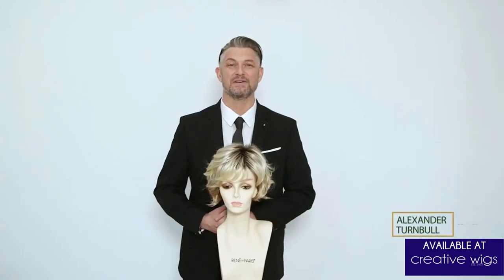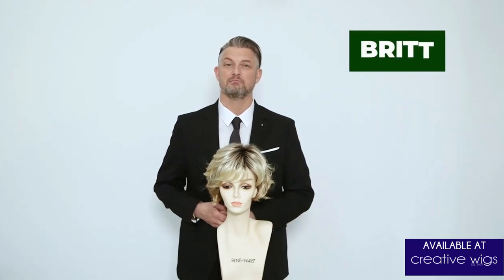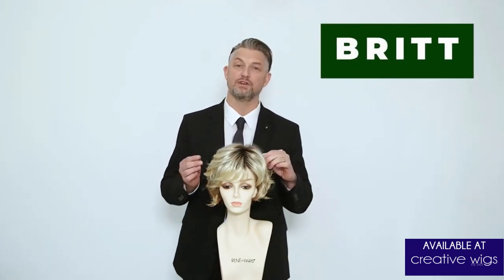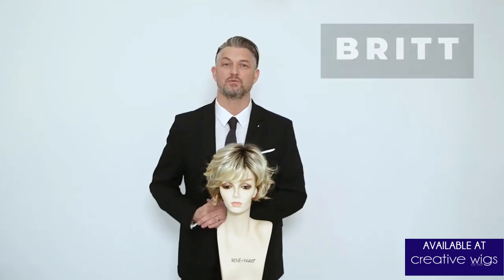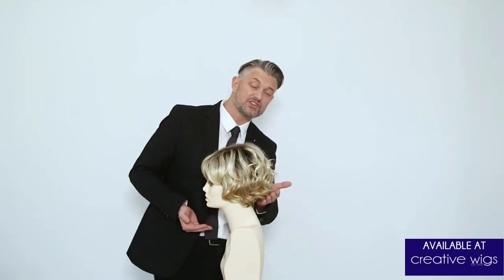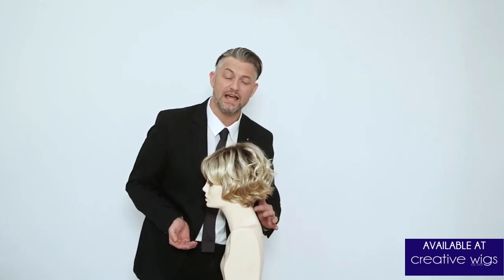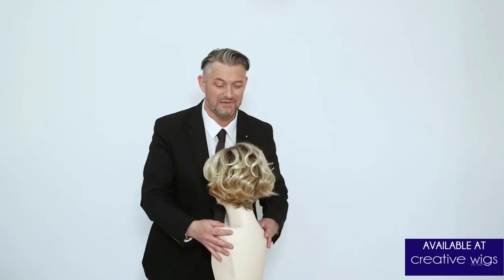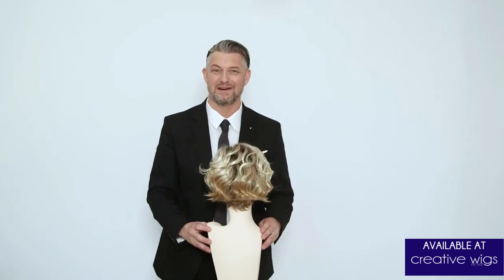Britt - Orchid Collection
Britt from The Orchid Collection is a short-length synthetic wig. This wavy easy-to-wear wig is a shag with feathered layers. If you’re looking for a short fashion with volume then this is the perfect wig for you. This style is easy and adaptable. Britt is machine-made with adjustable tabs in the back nape area to provide a more suitable fit. This incredible look will leave you feeling confident all day long. You might even forget you even have a wig on because of the lightweight and natural feel.

For more updates and styles.